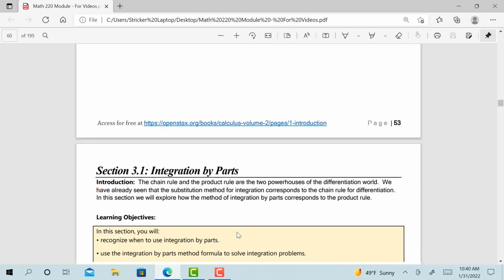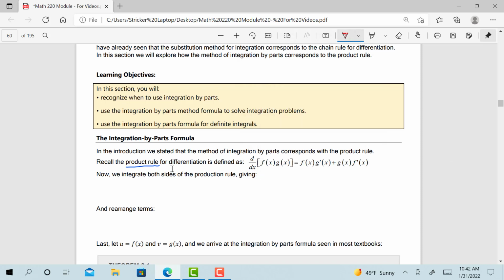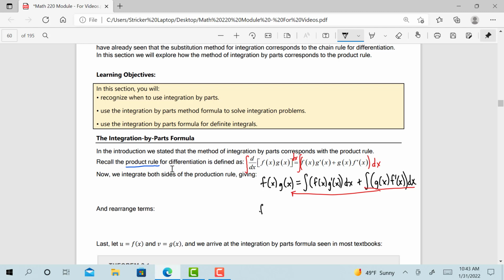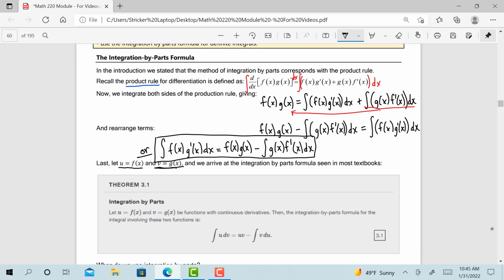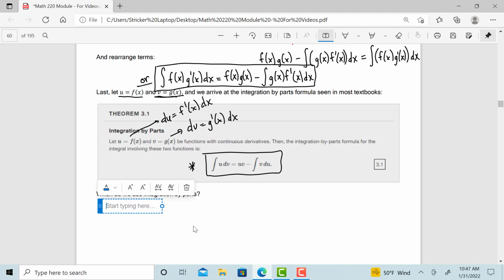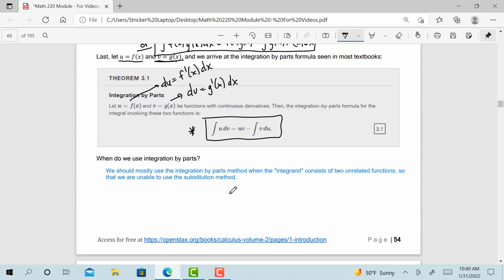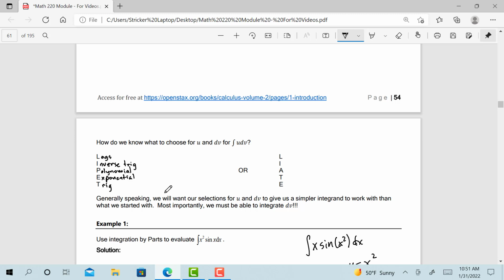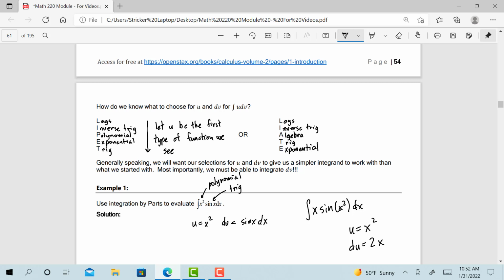Section 3.1 (Introduction to Integration by Parts)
In this video students are introduced to the concept of Integration by Parts.